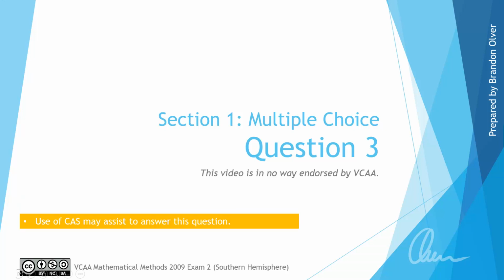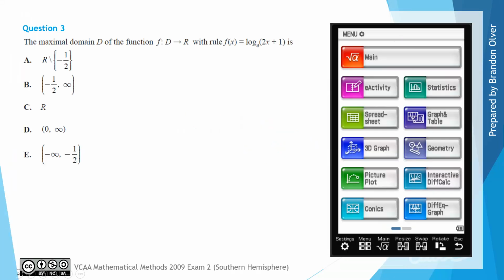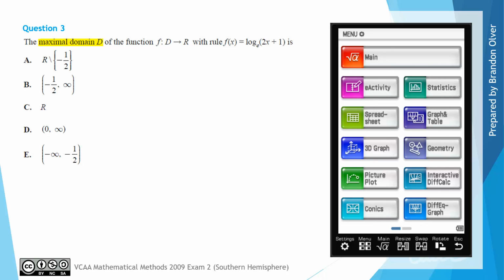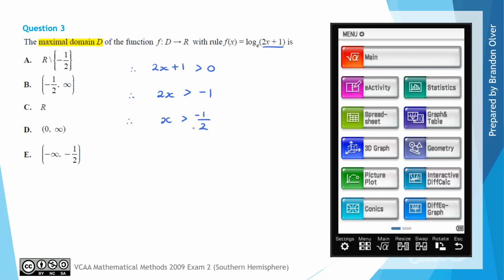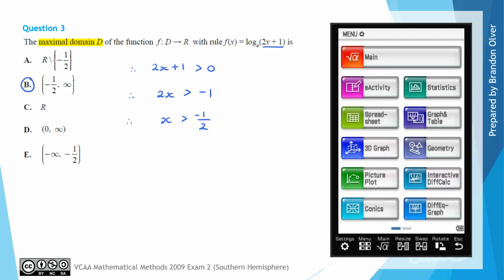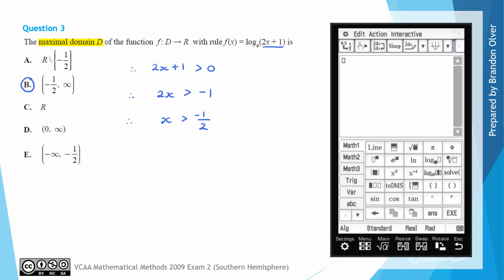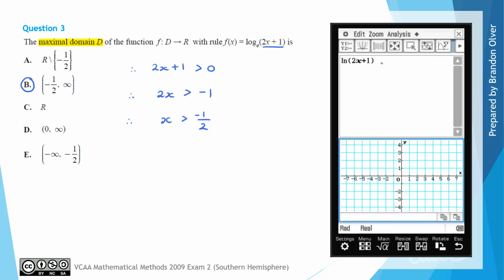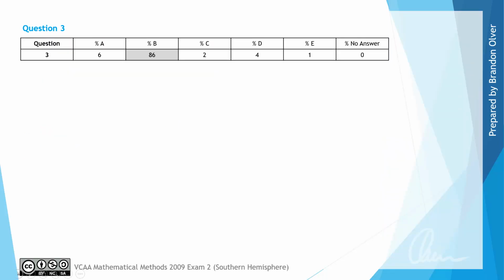VCAA Mathematical Methods 2009 Exam 2 - MC Question 3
This examination question involves determining domain of a logarithmic function. The video also includes how to approach this question using a CAS calculator.

0:00 Introduction
0:29 Determining the domain
1:15 Using a CAS calculator
1:58 The examiner's report